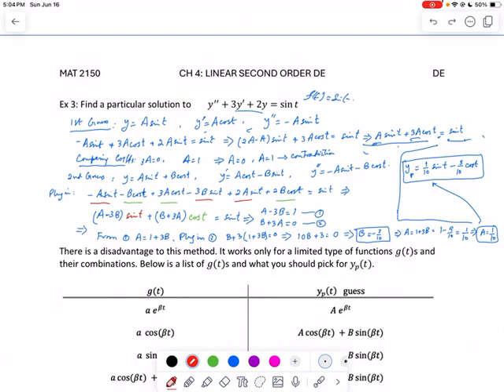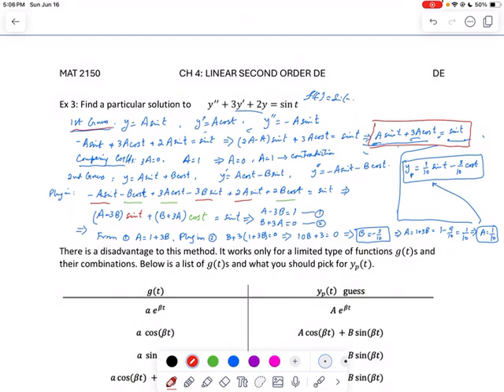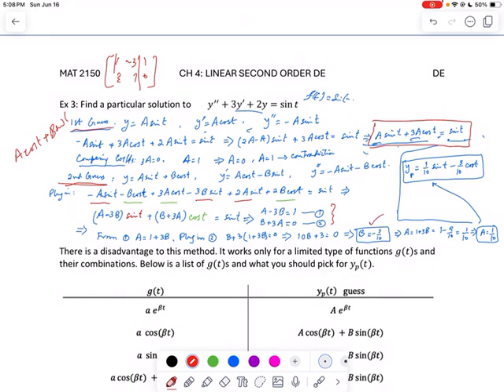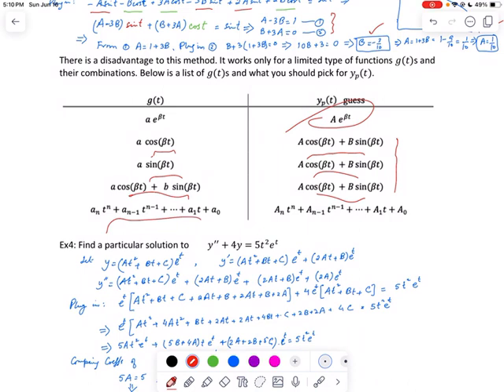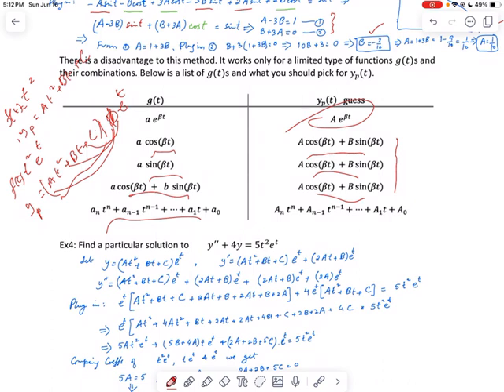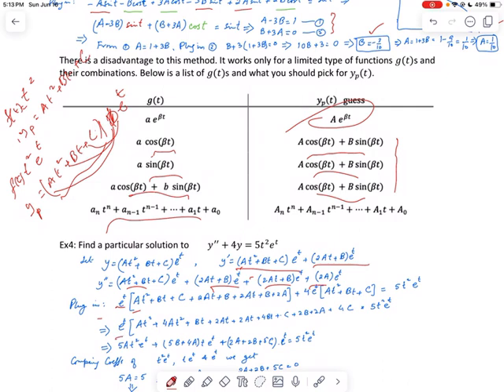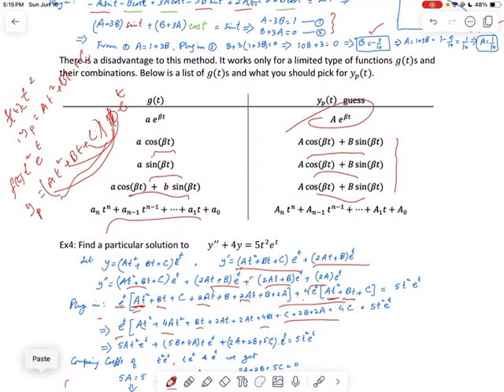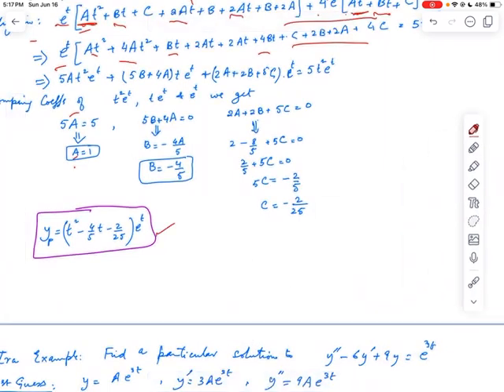Sec 4 4 2 DE